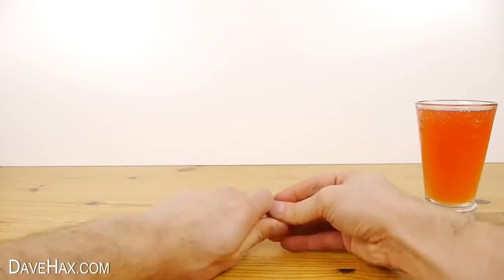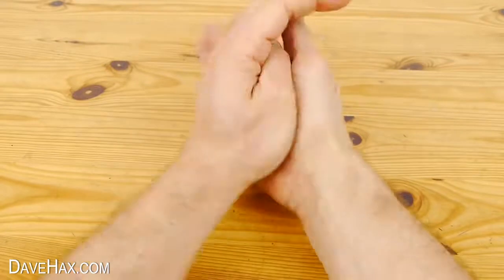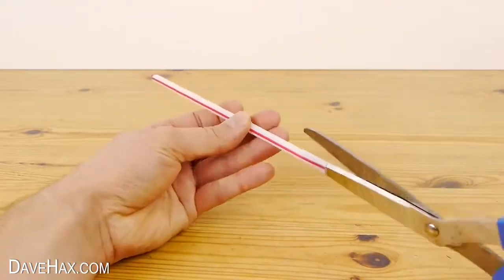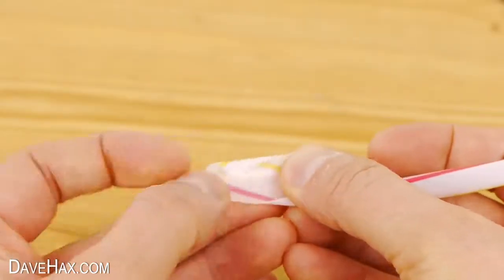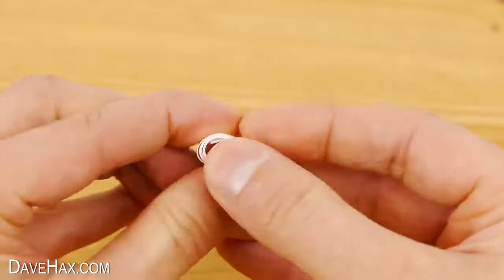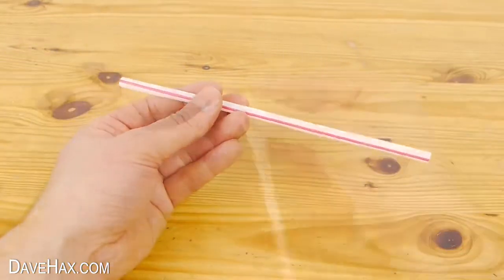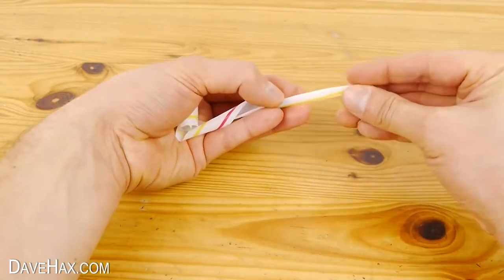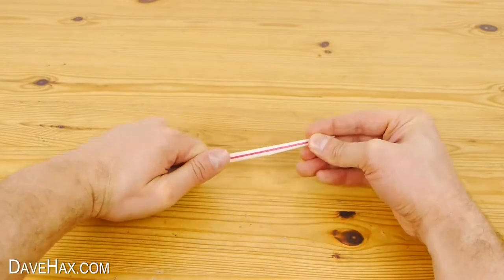술 마시는 마술 트릭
마시는 빨대로 할 간단한 파티 트릭. 그것을 자르고 마술처럼 다시 돌려 놓으십시오. 부드럽게 보이게하려면 약간의 연습이 필요하지만 쉽게 할 수 있습니다.

다른 동영상 :
오렌지 껍질 트릭 -
액체 층 -
테이블 축구 -
풍선 실험 -